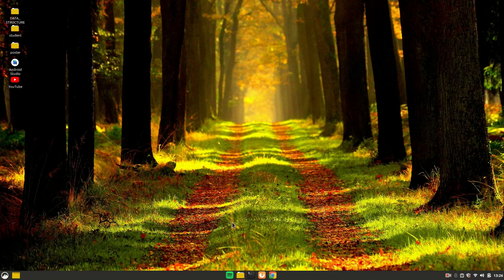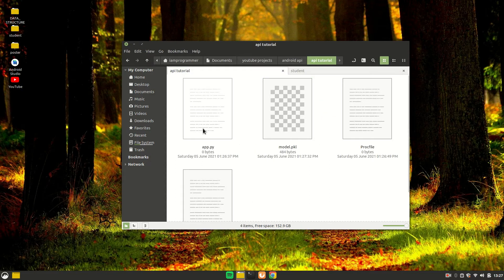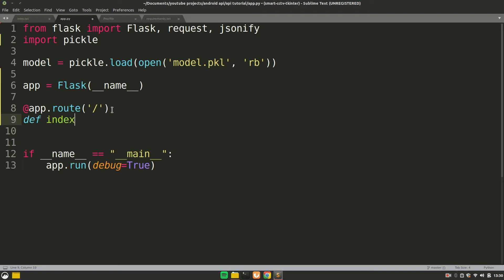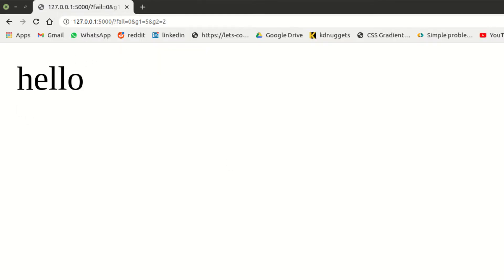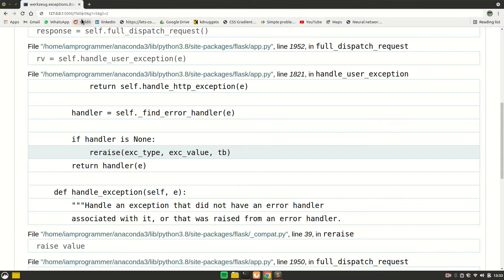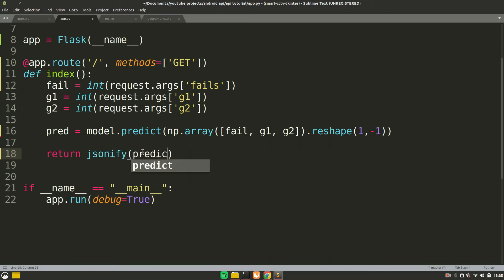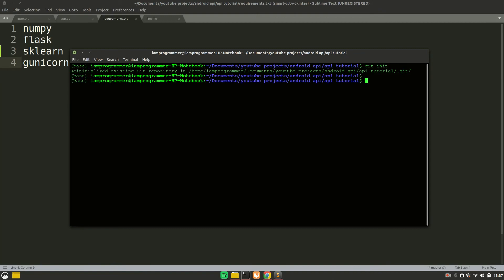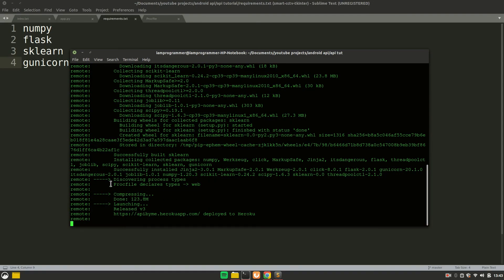Deploy ml model using flask | heroku | server | ML model to API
In this video I explain how you can deploy your model on the server and make request by using an API. we are deploying the model on heroku which is totally free platform and we are making our API by using flask module.
you can easily install flask module by saying PIP install flask and run this on the terminal.
for the purpose of this video I have taken student model which is a linear regression model which predicts the final grade of student based on the previous two grades and number of failures.
if you want to check out that video for this link.

you can use this technique to deploy any machine learning model as per as it takes numerical inputs not image data.
you can also create an android apps which don't allow to deploy the machine learning model so you can deploy it on server and access it by making the use of API.

pre requirements -
heroku cli
git cli

chapters:
0:00 - What we're going to do
0:44 - Setting up files
1:45 - coding basic flask
3:47 - Passing values in URL
4:31 - Accessing values from URL
6:00 - Making predictions
6:50 - Returning JSON
7:20 Setting files for Heroku
8:15 - running git on files
8:45 - Making heroku app
9:39 - Testing
10:23 - (optional) solving app crashed error
11:00 - Thanks

FOR CONTACTING ME FOLLOW ANY OF THE LINK

Make sure to Like if you found it helpful.